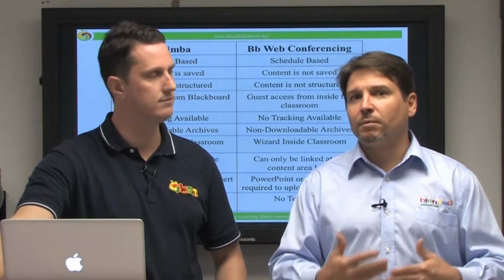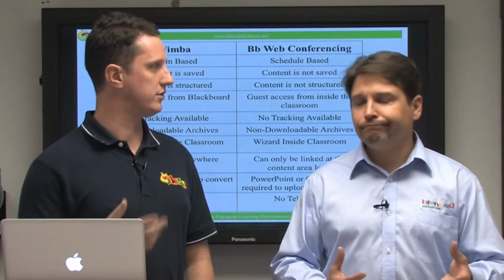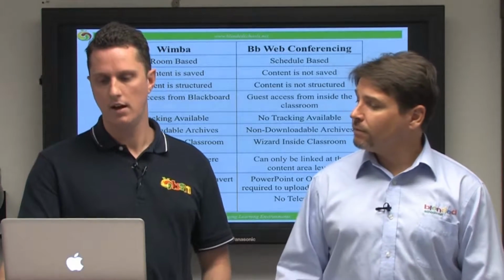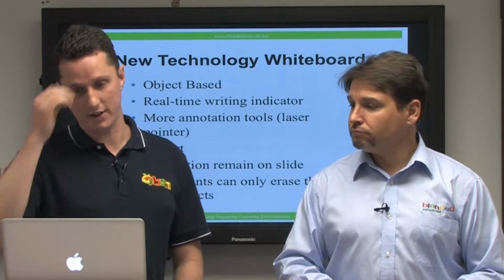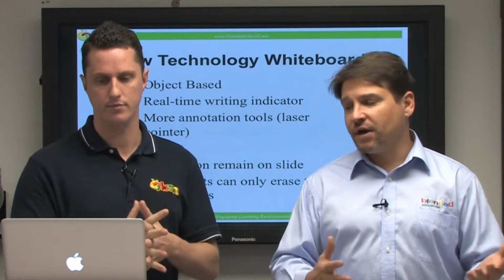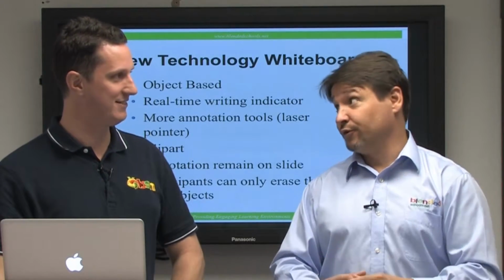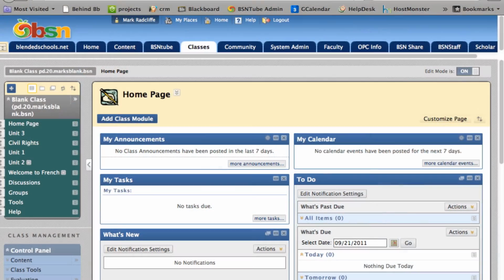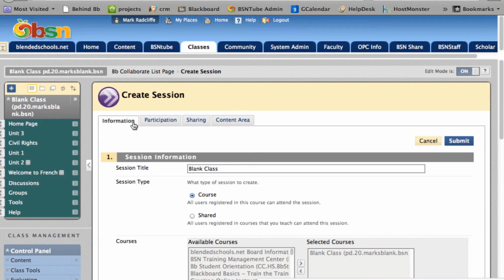BSN Homeroom - Episode 63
Mark and Mark talk about the new Blackboard Collaborate Web Conferencing tool in part one of a three part series